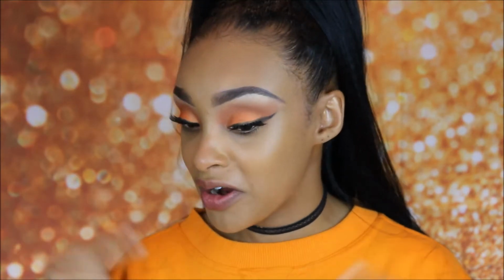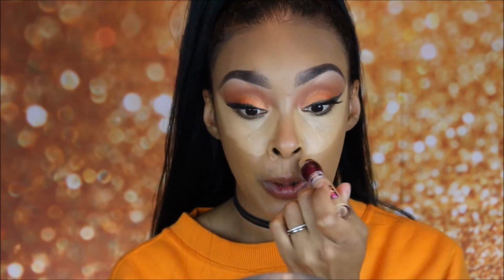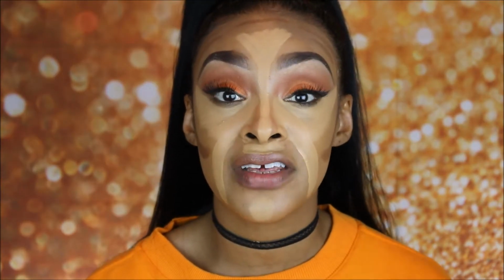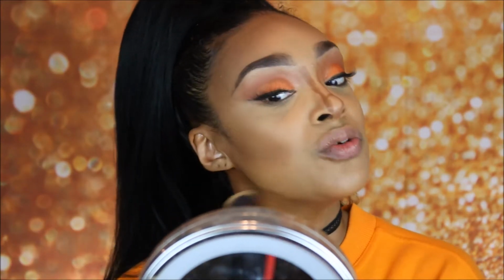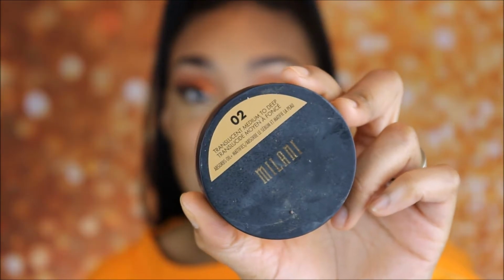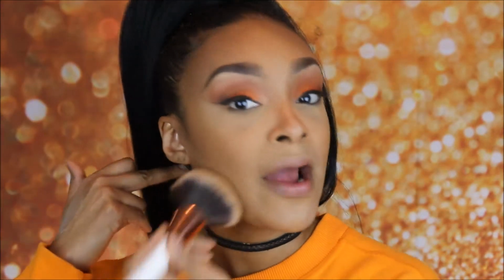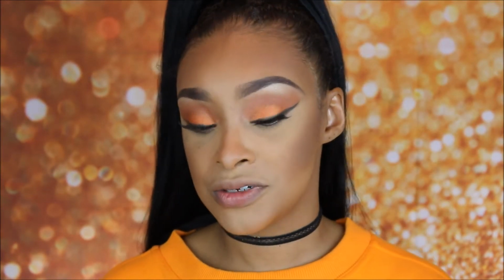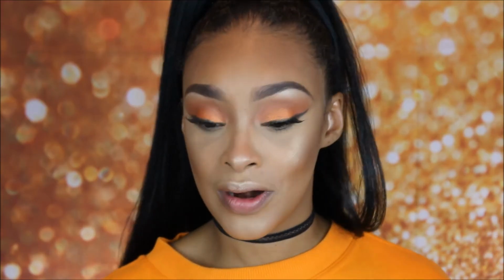HOW TO SNATCH YOUR FACE: IN DEPTH FULL COVERAGE HIGHLIGHT & CONTOUR TUTORIAL FOR WOC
HOW TO HIGHLIGHT & CONTOUR YOUR FACE TO GET A SLIMMER FACE, CHISELED CHEEKBONES, A SNATCHED NOSE, AND BRIGHT UNDEREYES WITH NO EXTRA BAGGAGE ALL WITH MAKEUP! MAKEUP IS MAGIC! THIS TUTORIAL IS EXTREMELY IN DEPTH, I EXPLAIN IN GREAT DETAIL AND GIVE YOU EXAMPLES OF GREAT PRODUCTS TO USE FOR EACH STEP (DRUGSTORE & HIGH END).

PRODUCTS MENTIONED

MAYBELLINE INSTANT AGE REWIND ERASER DARK CIRCLES TREATMENT CONCEALER
COLOURPOP NOFILTER CONCEALER
SEPHORA COLLECTION BRIGHT FUTURE GEL SERUM CONCEALER
MAKEUP REVOLUTION DEFINE & CONCEAL CONCEALER
FENTY BEAUTY MATCHSTIX
MAKEUP REVOLUTION LUXURY SETTING POWDER (BANANA)
MILANI SETTING POWDER (02 TRANSLUCENT BANANA)
MILANI SETTING POWDER (03 TRANSLUCENT MEDIUM TO DEEP)
LAURA MERCIER TRANSLUCENT SETTING POWDER
KAT VON D SHADE + L IGHT PALETTE
NYX 3 STEPS TO SCULPT FACE SCULPTING PALETTE
WET N WILD CONTOURING PALETTE (CARAMEL TOFFEE)